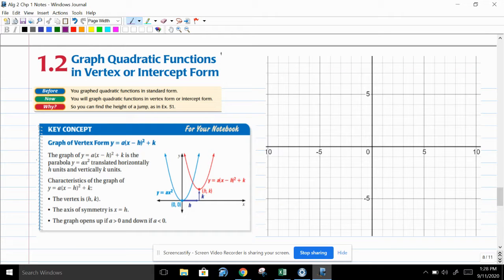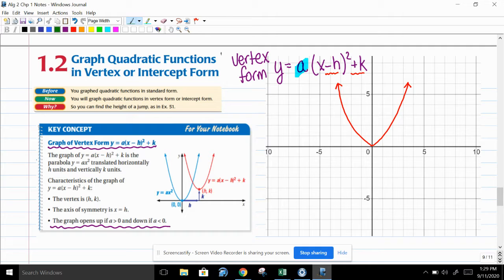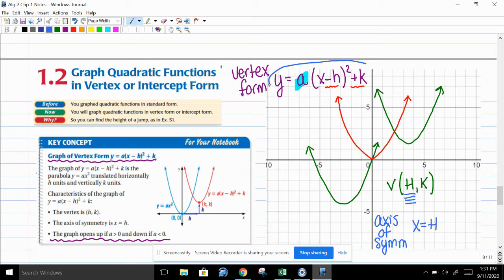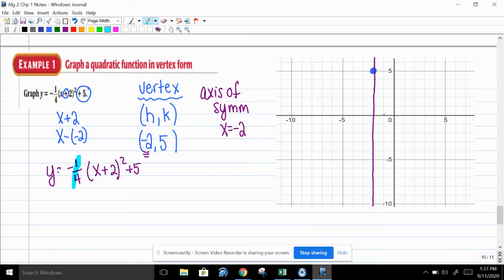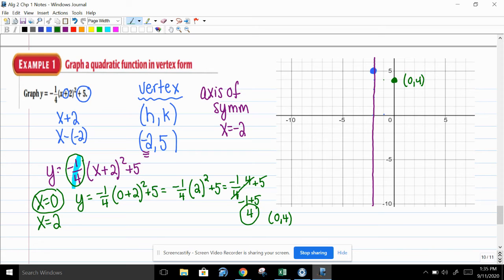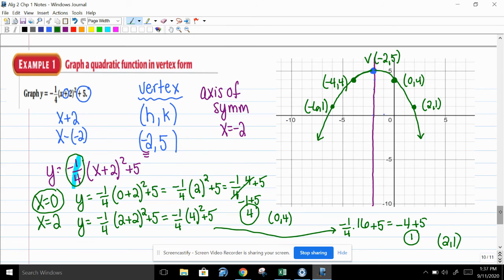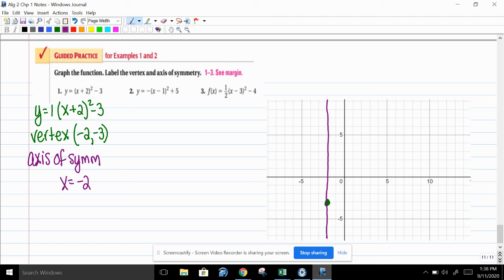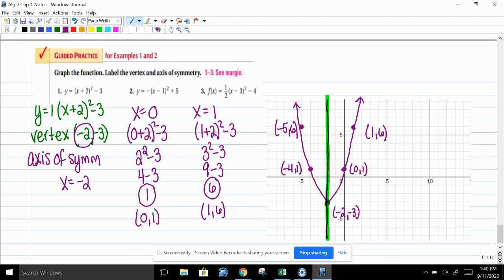Alg 2 1.2 Graph Quadratics in Vertex Form